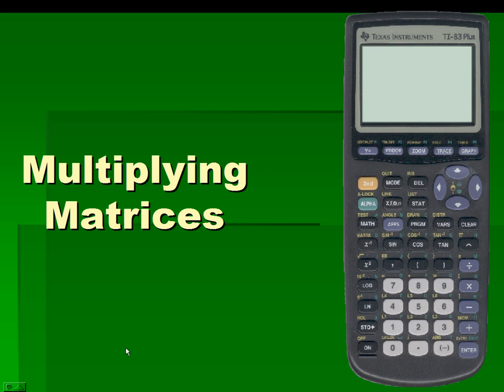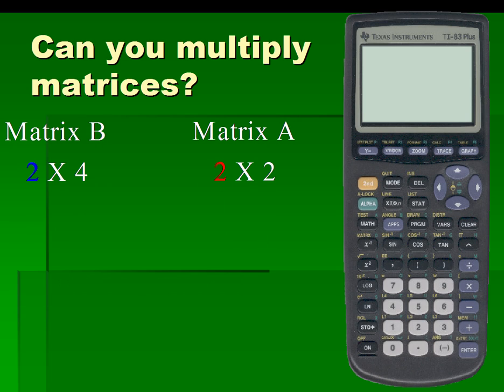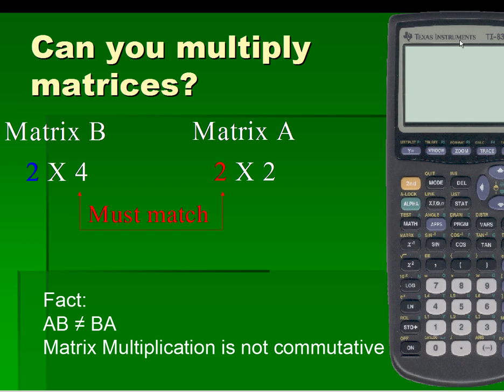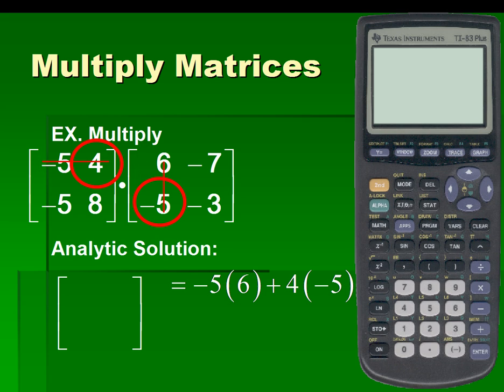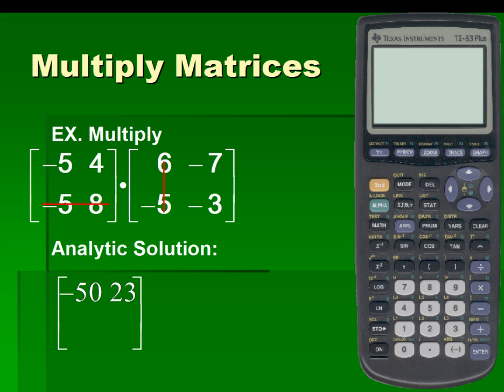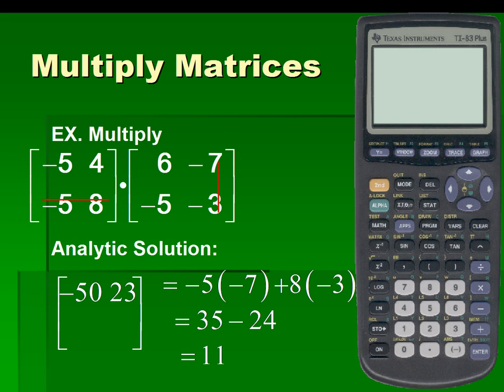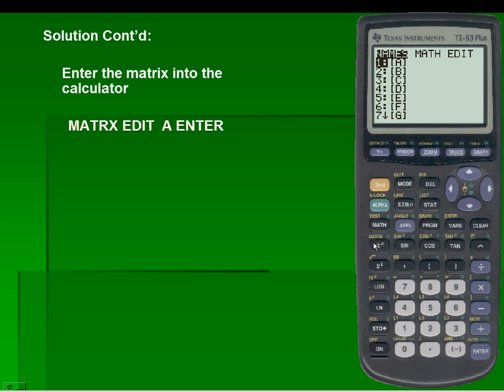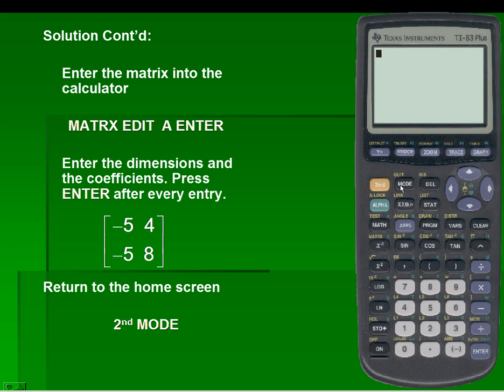Matrix Multipliication using the TI-83/84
Matrix Multiplication using the TI-83/84